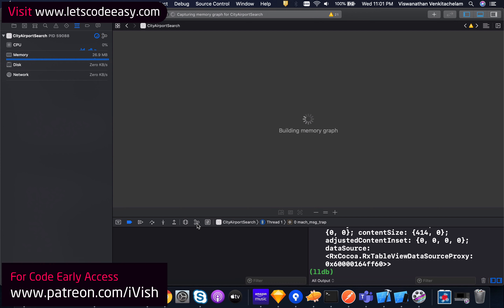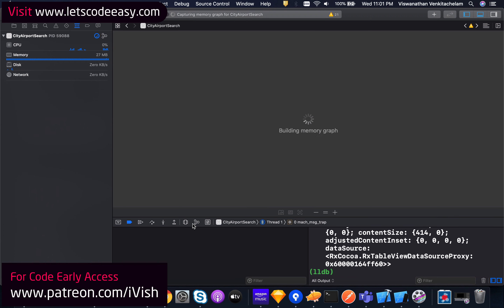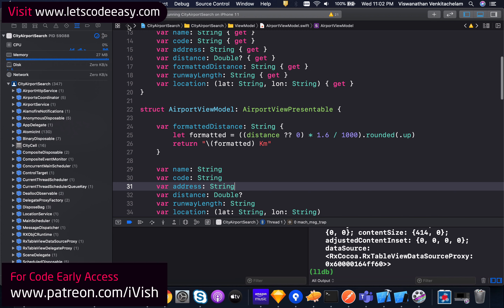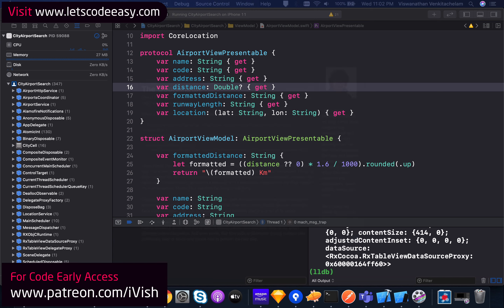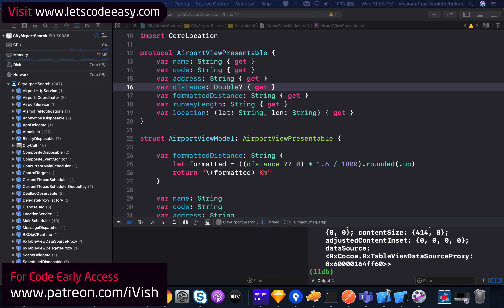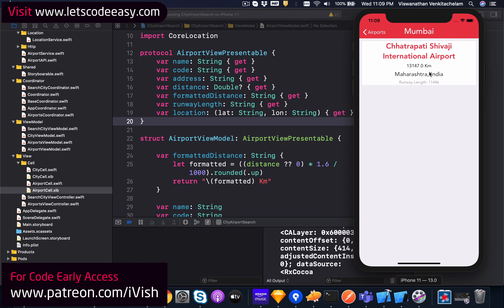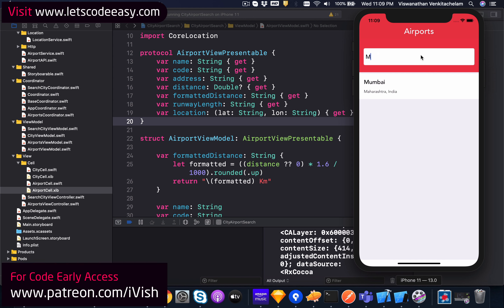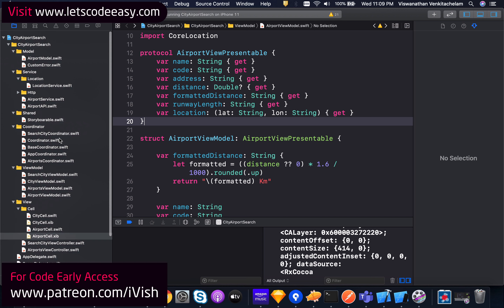#10 Handling Memory Leak on Back of ViewController - RxSwift MVVM Coordinator iOS App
What can you expect in this episode?
This episode is by far the most critical episode in the whole series. If you miss this then you will mess up you Coordinator Architecture. The simple reason being, this episode handles a blank spot in the architecture which is critical for releasing the coordinator when a ViewController is popped from a Navigation stack. So we introduce a Router which can handle the same. Watch this episode to understand the implementation.